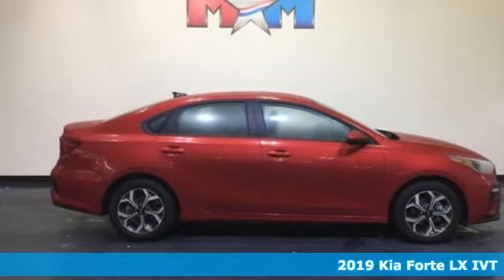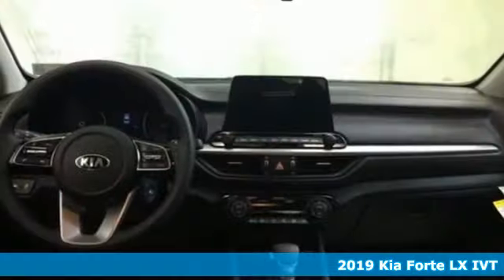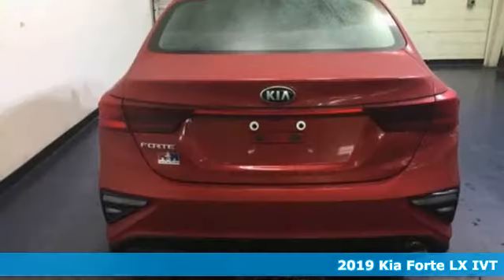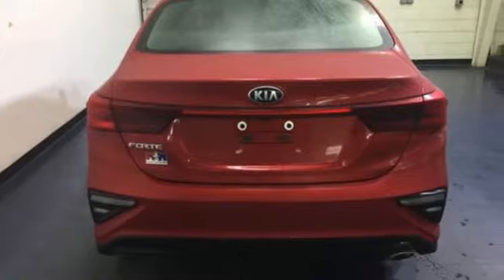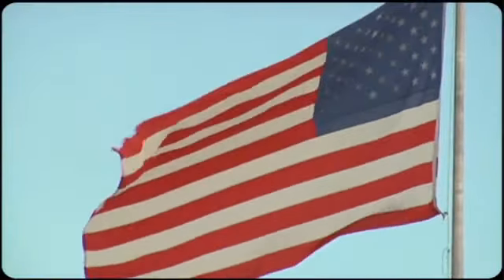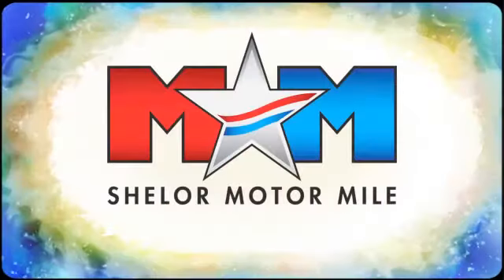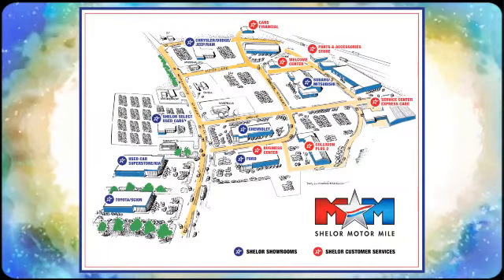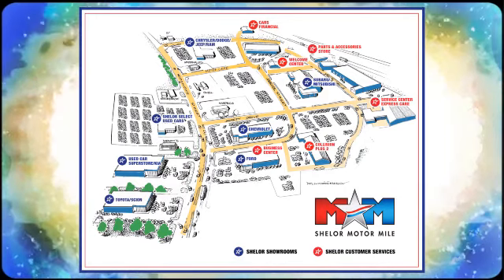New 2019 Kia Forte Christiansburg VA Blacksburg, VA KA190177 - SOLD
Year: 2019
Make: Kia
Model: Forte
Trim: LXS IVT
Engine: 2.0L 4 Cylinder Engine
Transmission: AUTOMATIC
Color: RED
Interior: BLACK
Stock #: KA190177
VIN: 3KPF24AD2KE033055
RED exterior and BLACK interior, LXS trim. Smart Device Integration, Lane Keeping Assist, Back-Up Camera, Aluminum Wheels, iPod/MP3 Input, Dual Zone A/C, Bluetooth. EPA 40 MPG Hwy/30 MPG City! CLICK ME!br /br /KEY FEATURES INCLUDEbr /Back-Up Camera, iPod/MP3 Input, Bluetooth, Aluminum Wheels, Dual Zone A/C, Smart Device Integration, Lane Keeping Assist MP3 Player, Satellite Radio, Keyless Entry, Remote Trunk Release, Steering Wheel Controls. Kia LXS with RED exterior and BLACK interior features a 4 Cylinder Engine. br /br /VEHICLE REVIEWSbr /Great Gas Mileage: 40 MPG Hwy. br /br /BUY FROM AN AWARD WINNING DEALERbr /At Shelor Motor Mile we have a price and payment to fit any budget. Our big selection means even bigger savings! Need extra spending money? Shelor wants your vehicle, and we're paying top dollar! br /br /.br / Chevrolet Ford Chrysler Dodge Jeep & Ram prices include current factory rebates and incentives some of which may require financing through the manufacturer and/or the customer must own/trade a certain make of vehicle. Residency restrictions apply see dealer for details and restrictions. All pricing and details are believed to be accurate but we do not warrant or guarantee such accuracy. The prices shown above may vary from region to region as will incentives and are subject to change. Tax DMV Fees & $597 processing fee are not included in vehicle prices shown and must be paid by the purchaser. Vehicle information is based off standard equipment and may vary from vehicle to vehicle. Call or email for complete vehicle specific information.